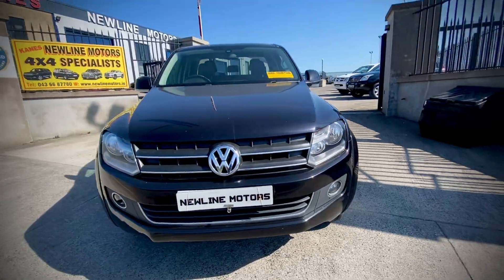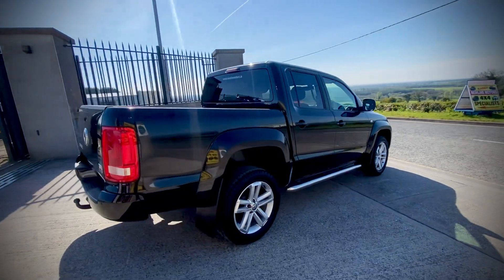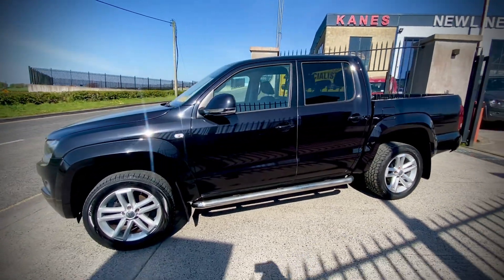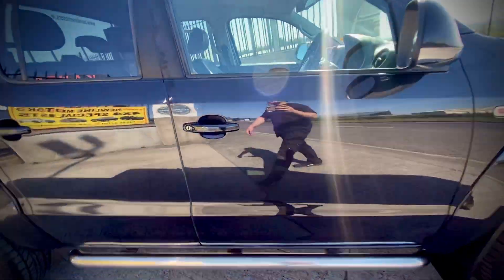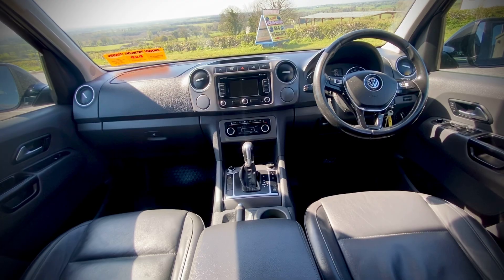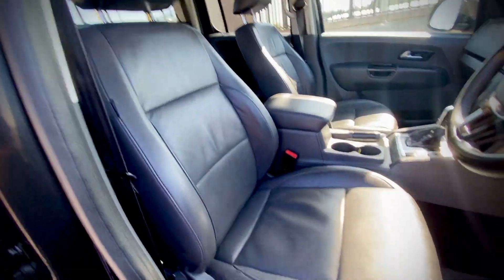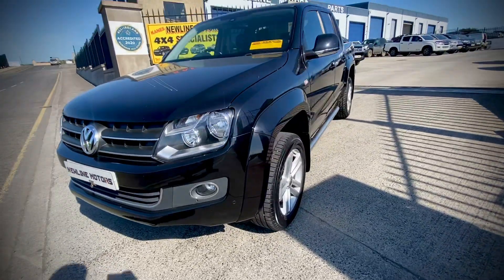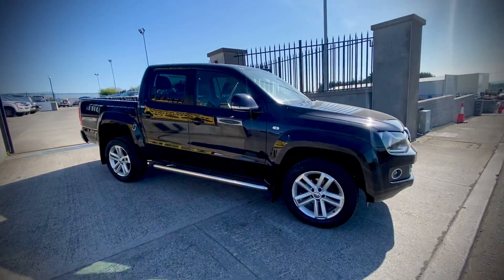2016 Volkswagen Amarok HIGHLINE 180BHP Auto!!